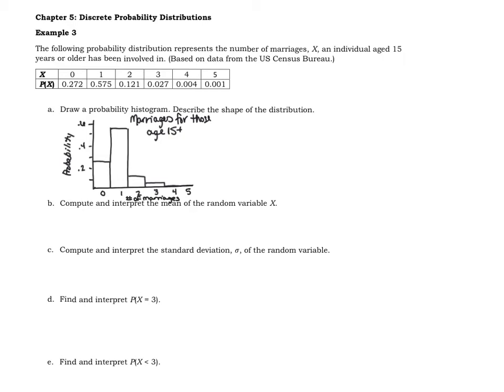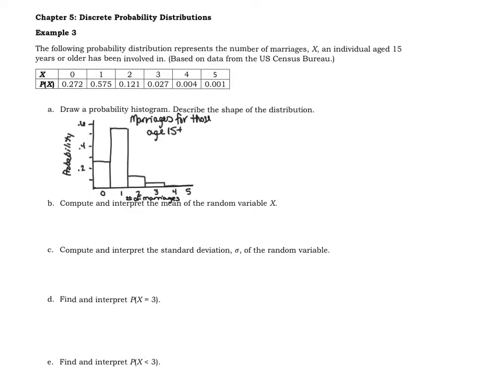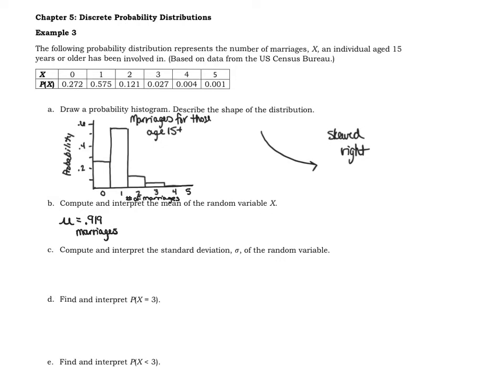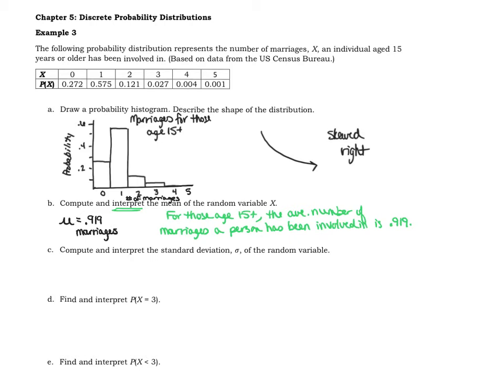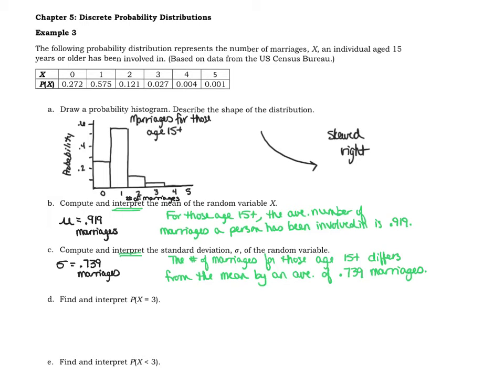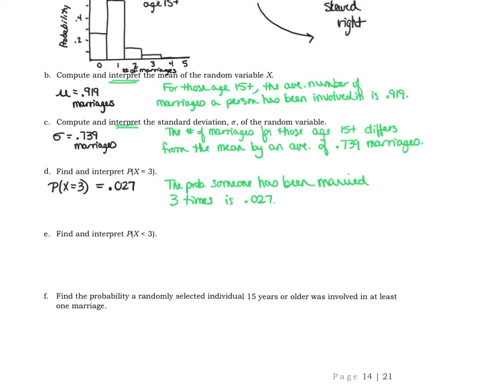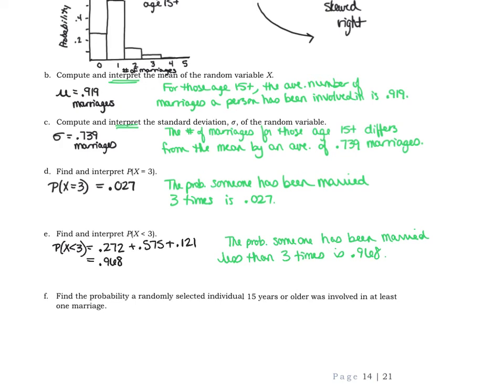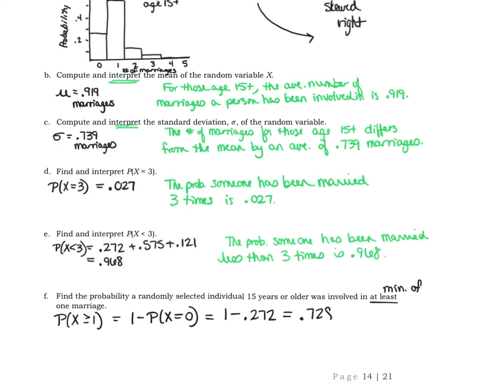111 5.1 pg14 ex3